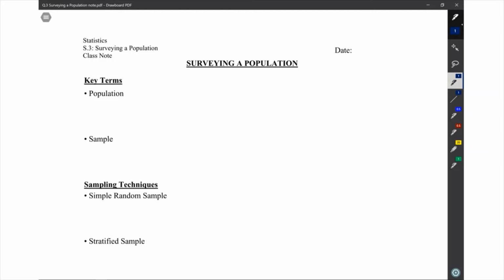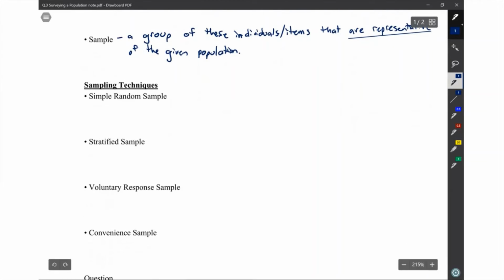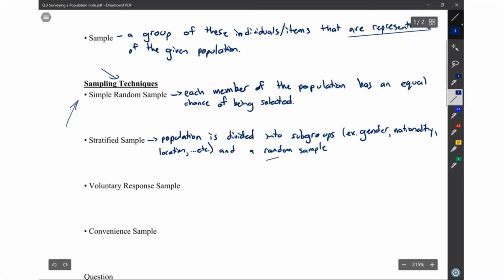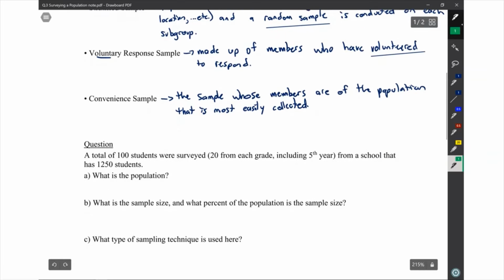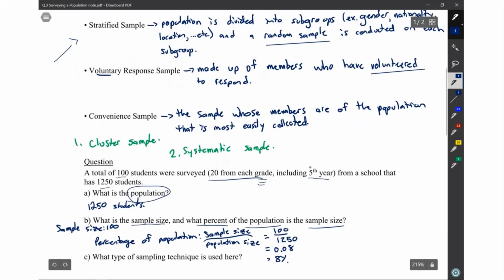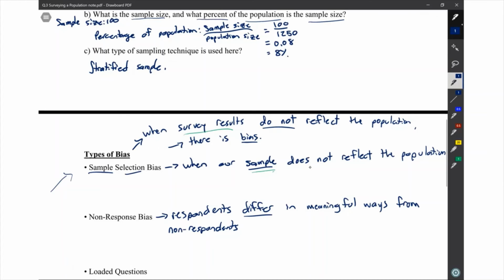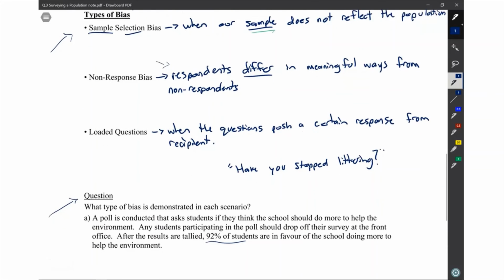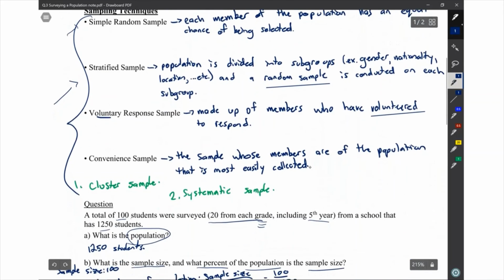S.3 Surveying a Population